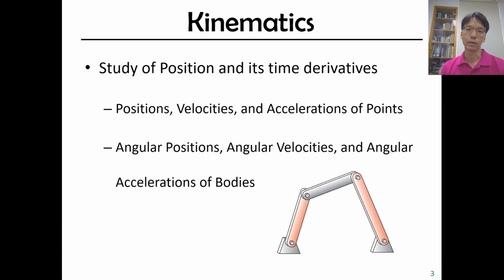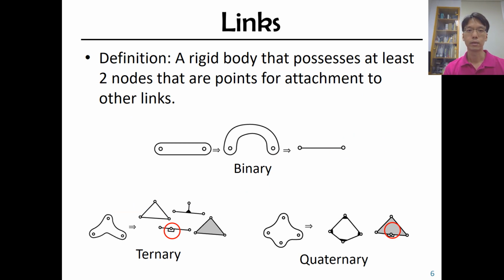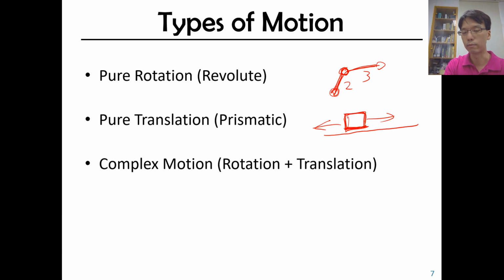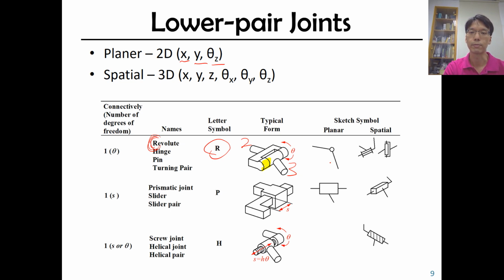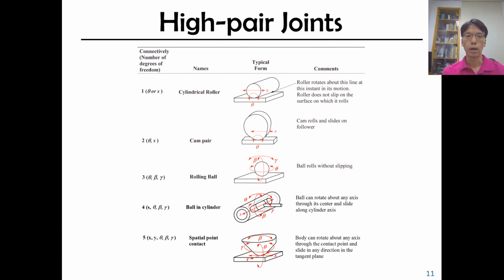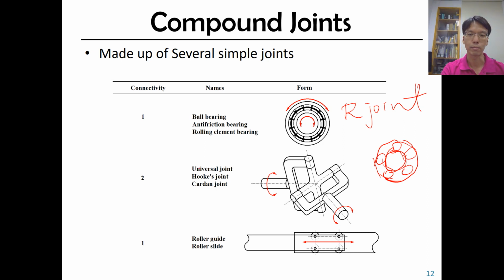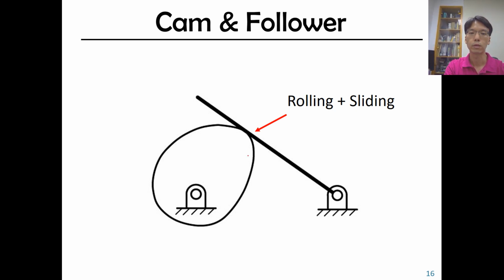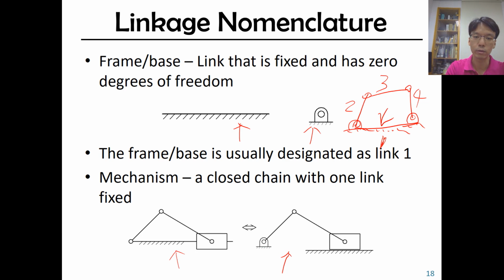NTUME Mechanisms 01 Fundamentals Part A